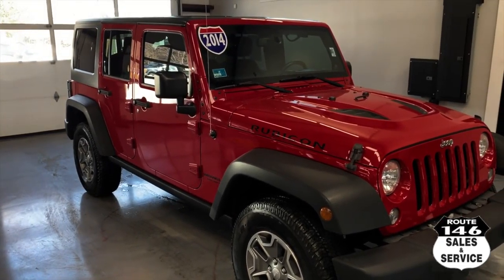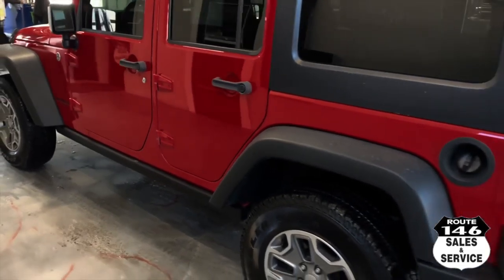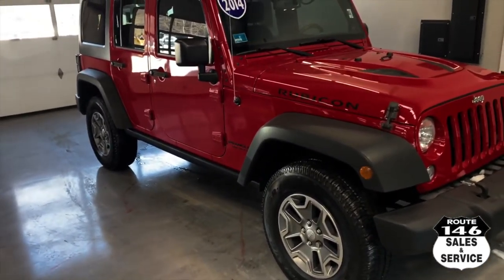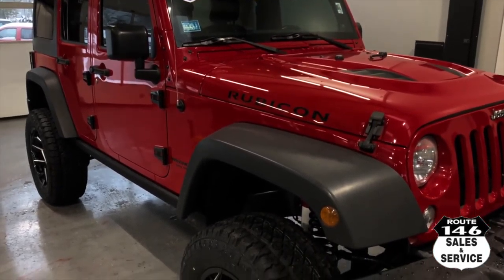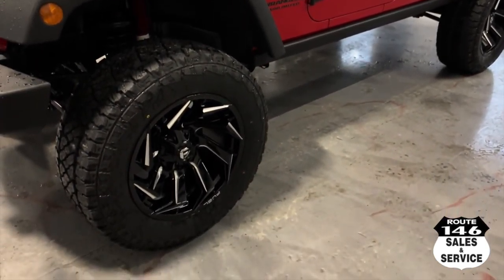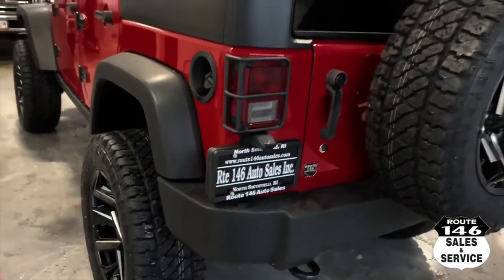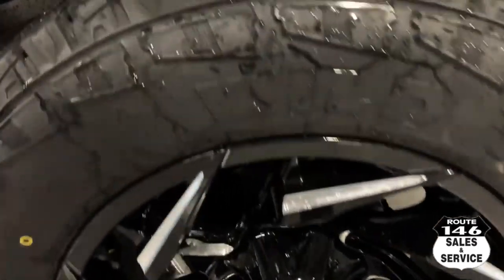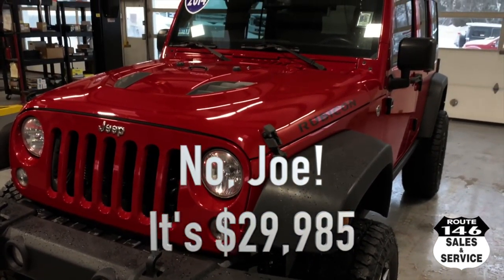2014 Jeep Wrangler Unlimited 4WD 4DR Rubicon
Our accessories department upgraded this week's featured vehicle.  Check it out.